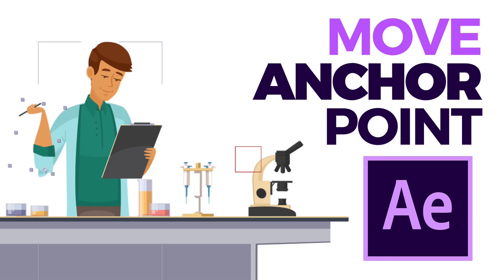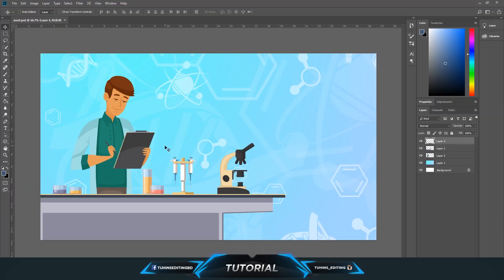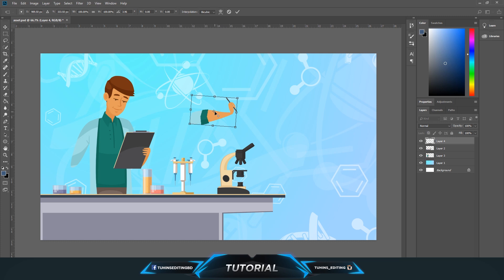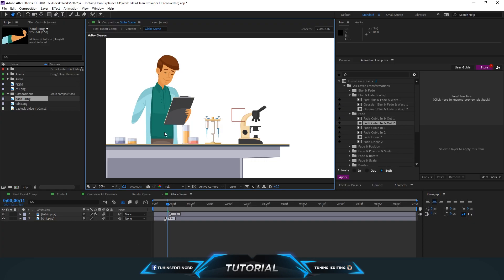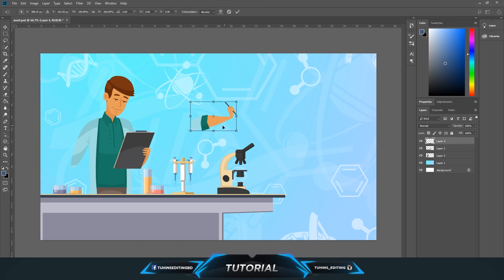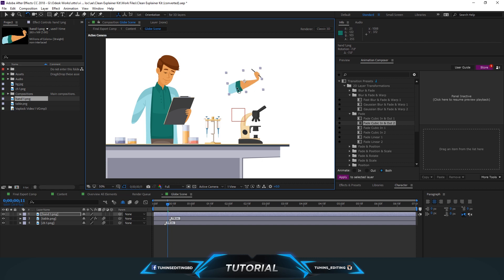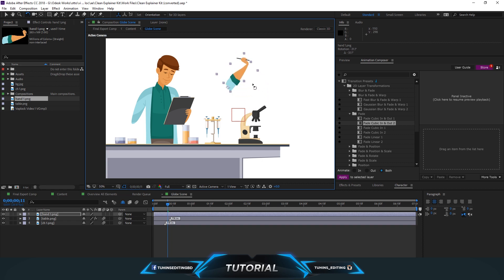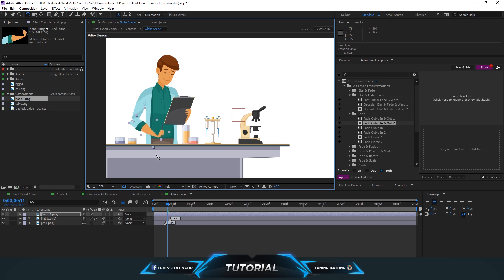How to move Anchor Point in Adobe after effects CC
Happy Designing! ^^